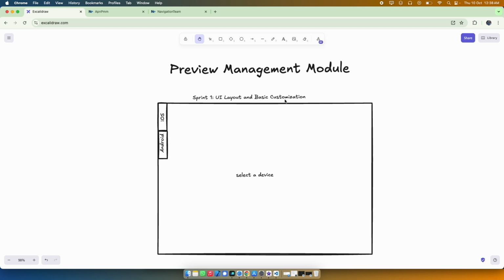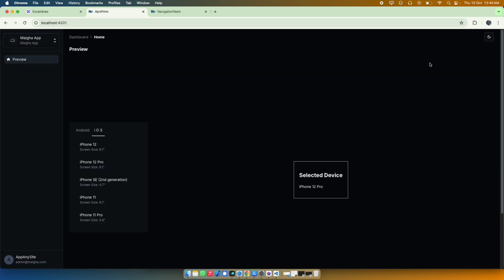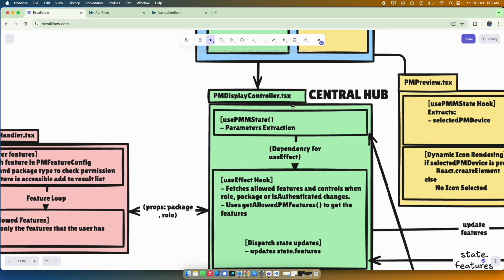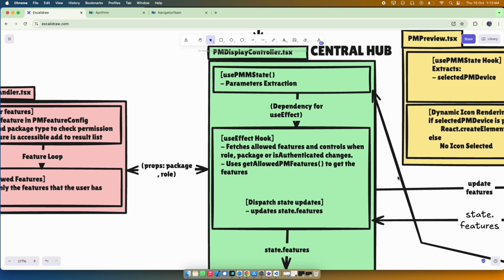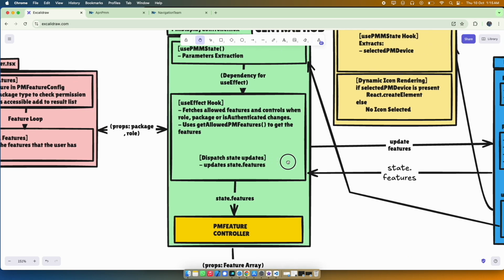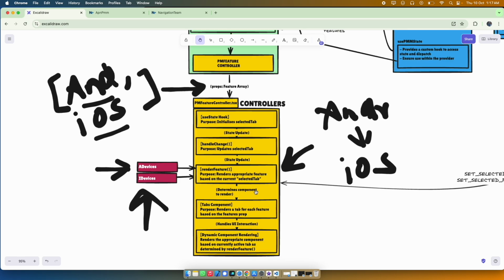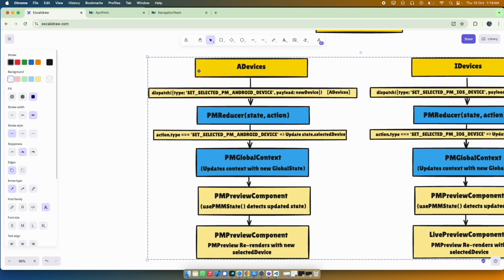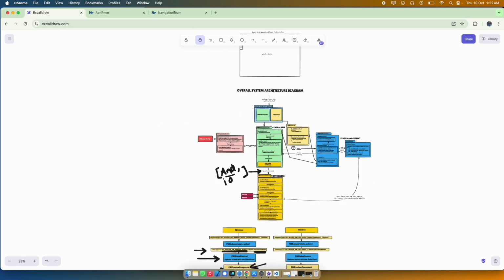Kickstarting Sprint 1 for Preview Management Module | APN-PMM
Welcome to our sprint planning video! 🎥 In this session, we’ll be diving into Sprint 1 tasks for the Preview Management Module (APN-PMM). We’ll start by discussing what has been accomplished so far in the module and how we want to build on top of it. 📈

We’ll also go through the detailed Sprint 1 plan, the improvements we aim to achieve, and a complete overview of the system architecture diagram. This video is a great resource for interns and anyone interested in understanding how we structure and plan development tasks within the project. 💻